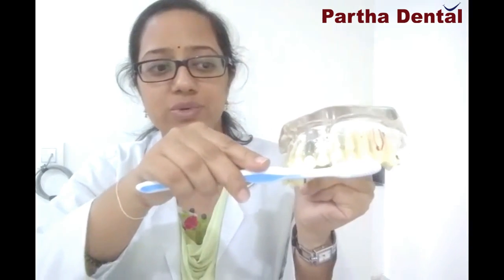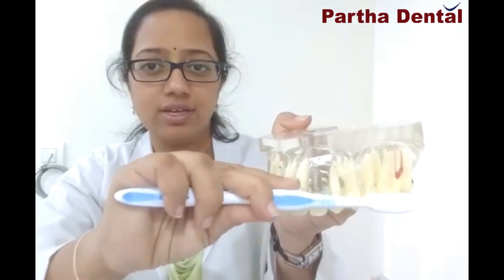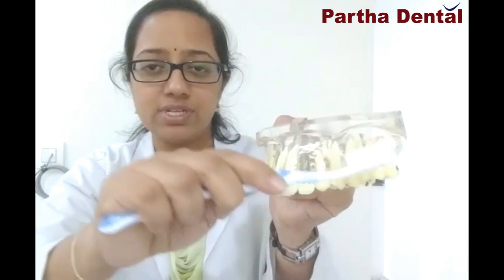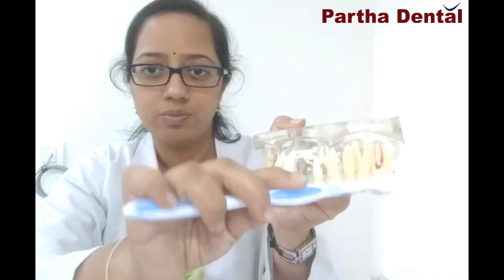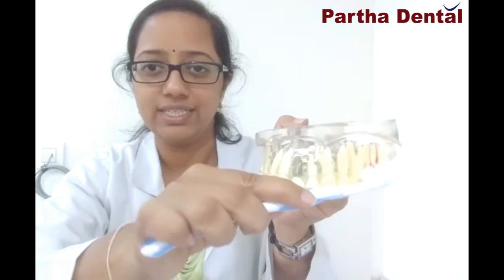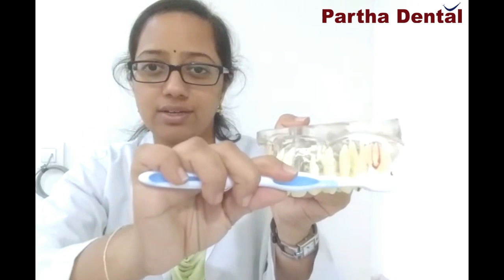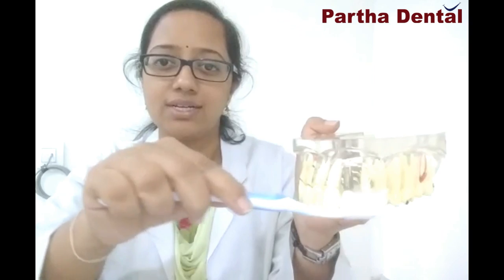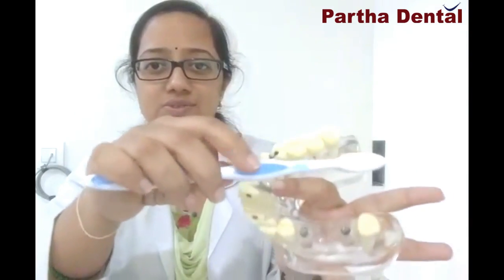What is the best way to clean your teeth? II Partha Dental II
Tenderly brush the outside, inside and biting surface of every tooth utilizing short forward and backward strokes. Delicately brush your tongue to evacuate microbes and renew breath. Most dental experts concur that a delicate bristled brush is best to expel plaque and flotsam and jetsam from your teeth.